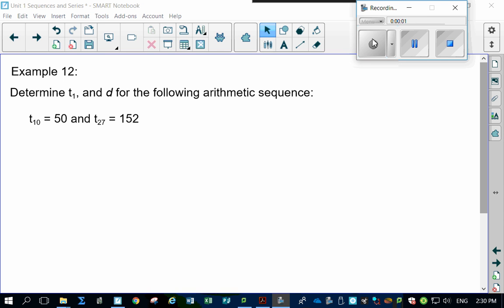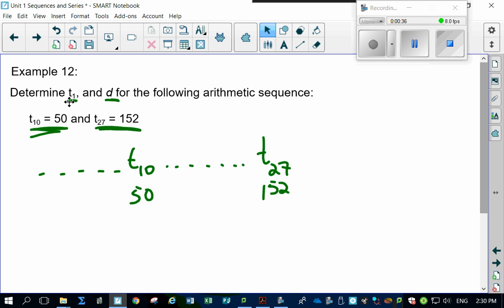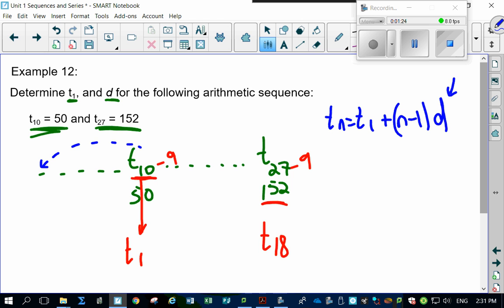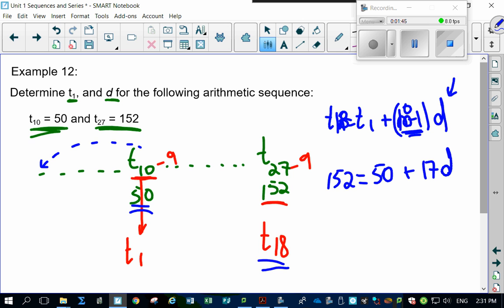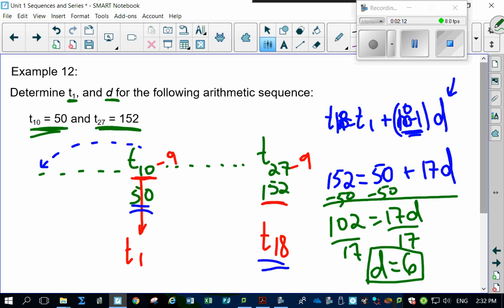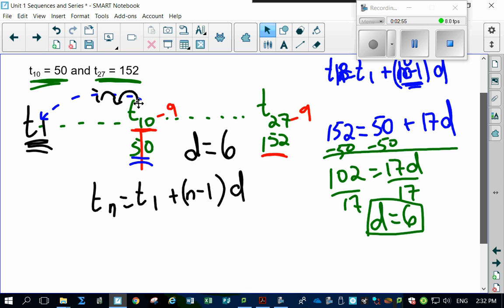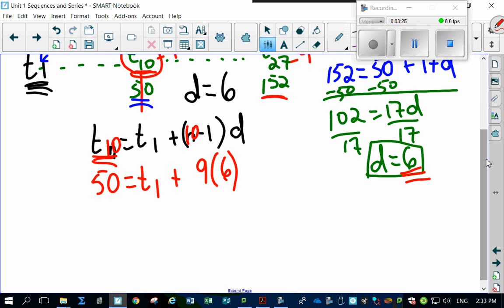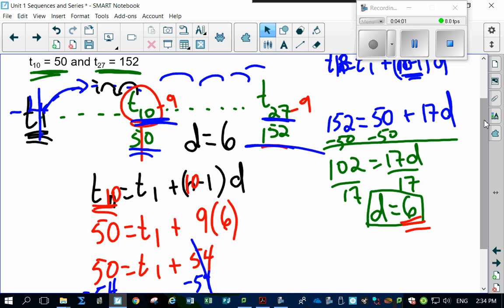Unit 1 1 12 Using the Formula to Find the Arithmetic Means Part 3